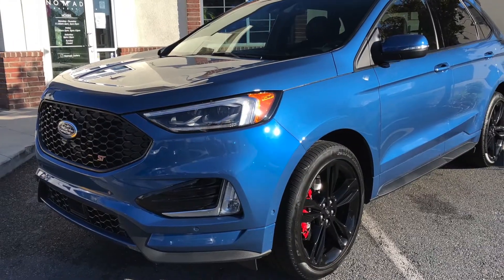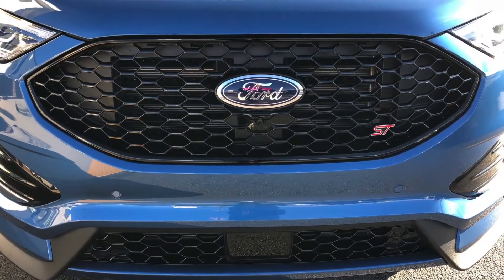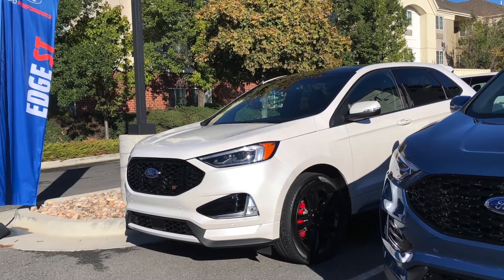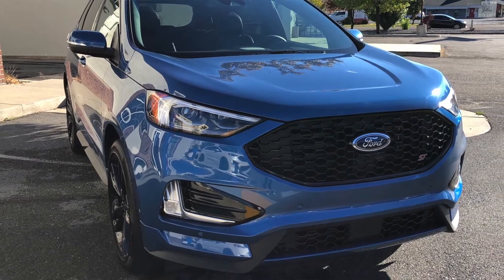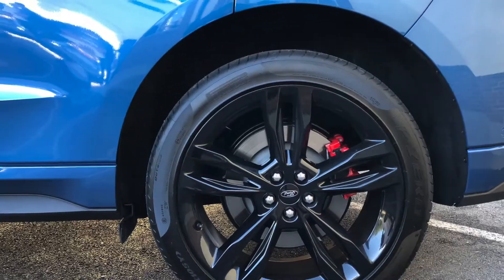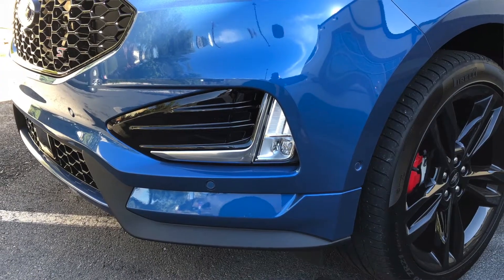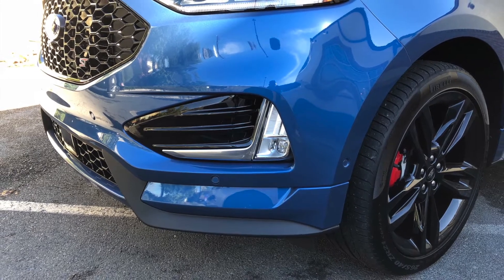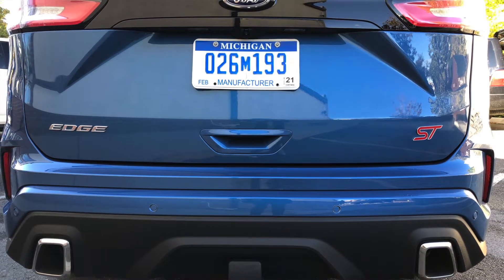FORD EDGE ST 2019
FORD EDGE ST 2019. CRISTINA AQUINO Marketing Manager FORD EDGE. willardpost.com